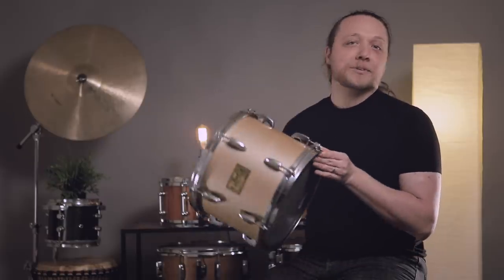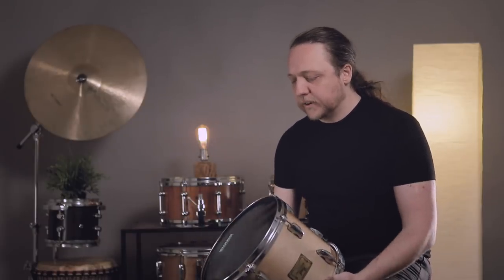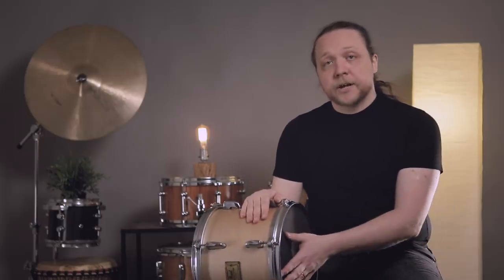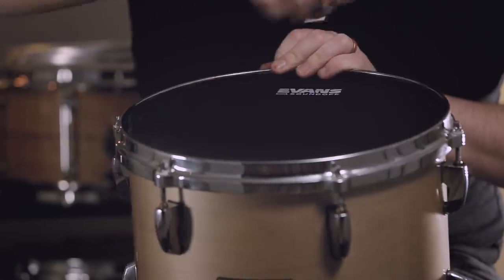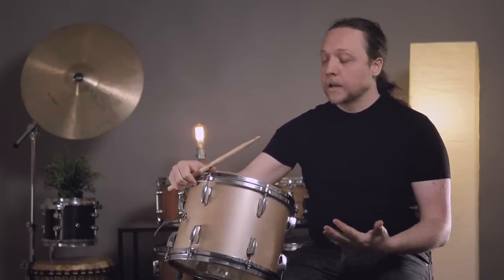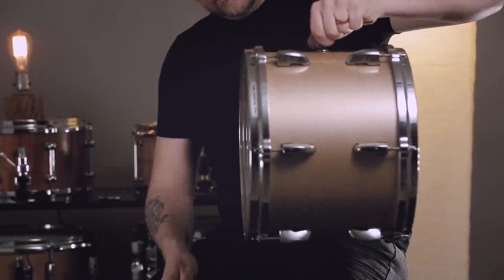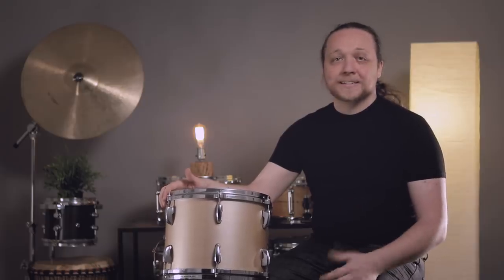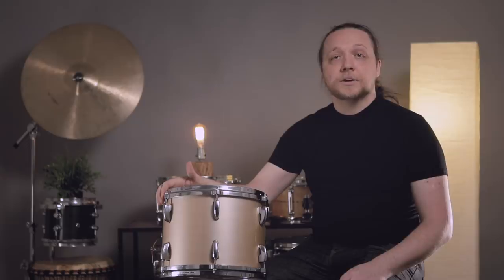Should I Tune to the Pitch of My Drum Shell? Part 2 | Season 2 - Episode 9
We had an excellent time with Part 1 of the drum shell pitch tuning saga but we knew that there was still some work to be done. We needed to find how the addition of hoops, tension rods, and the application of drumheads would affect the drum shell but we needed to get our hands on some mesh heads to carry out the process. What we learned surprised us!

Production Partners: Evans Drumheads
Hosted by: Cody Rahn
Production: Ben O'Brien Smith @ Cadence Independent Media